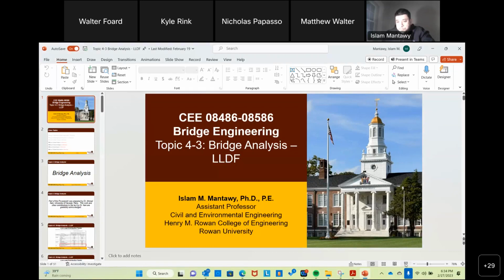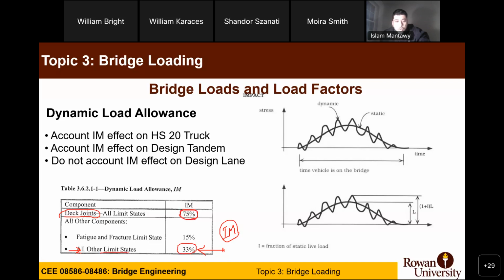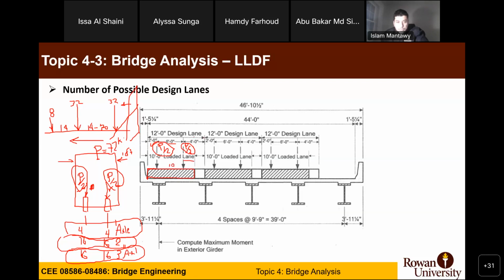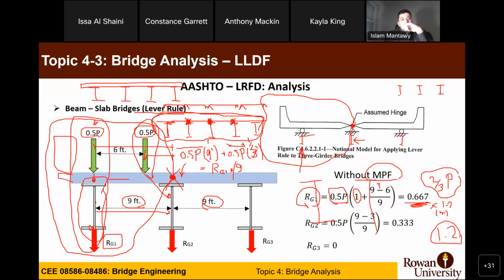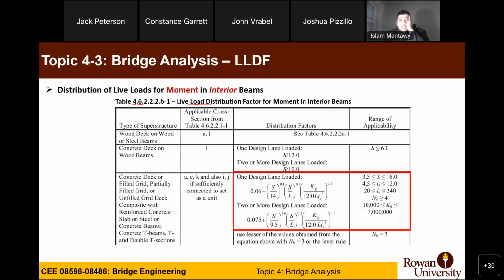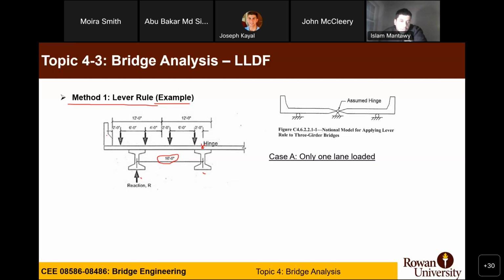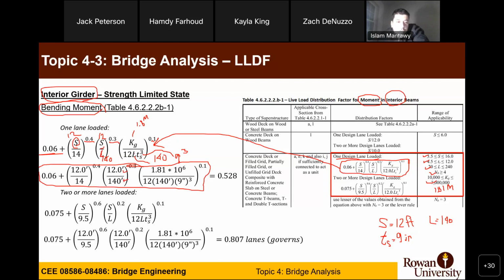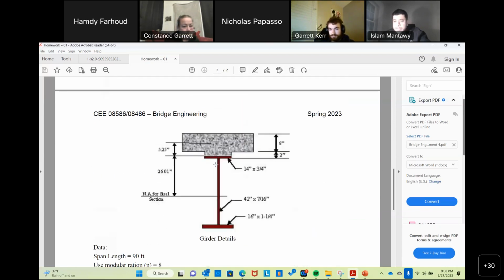Topic 4 3 Bridge Analysis LLDF Remote Class